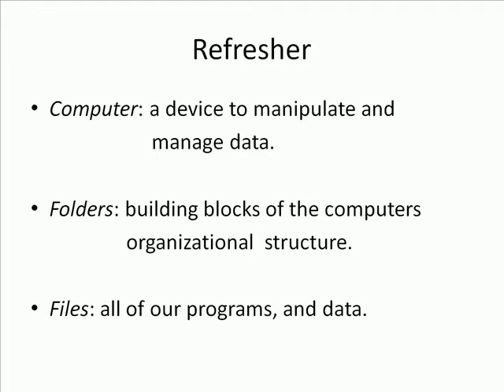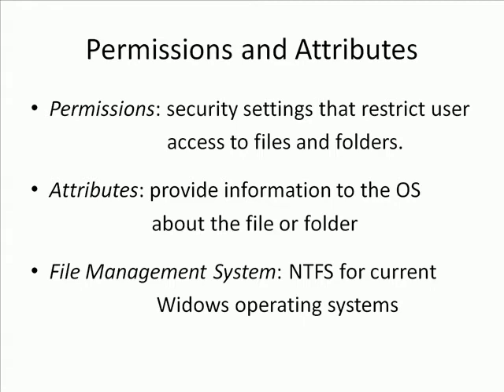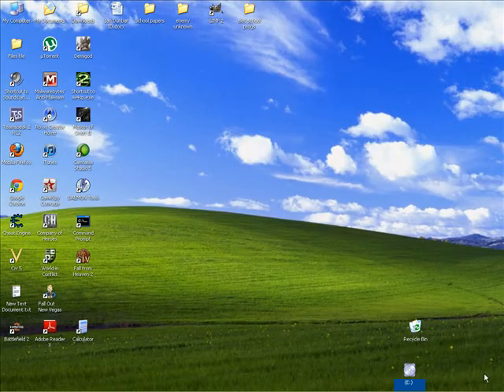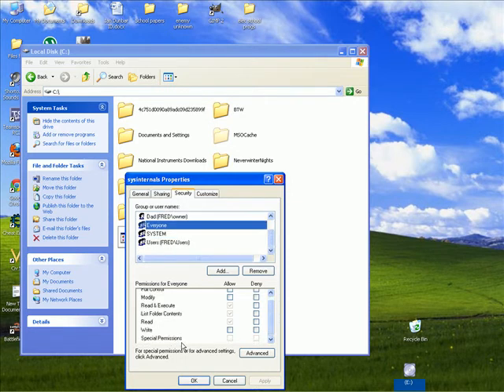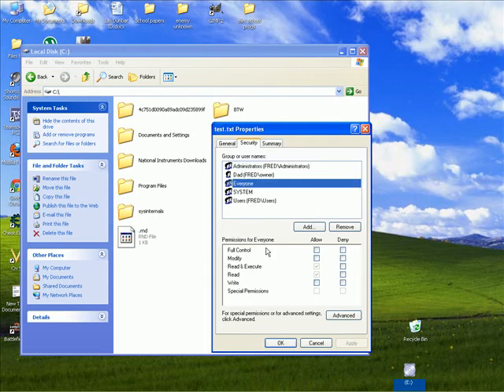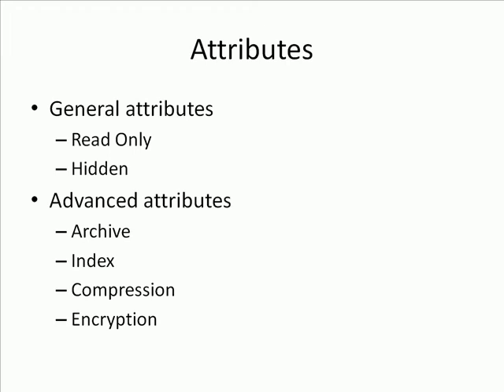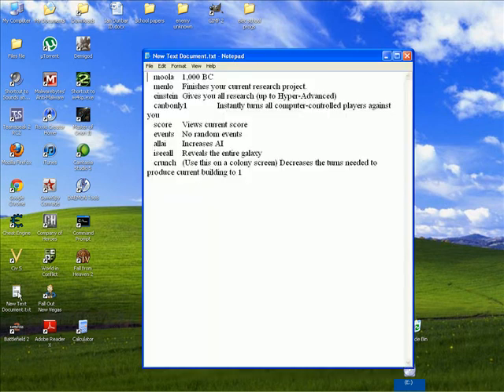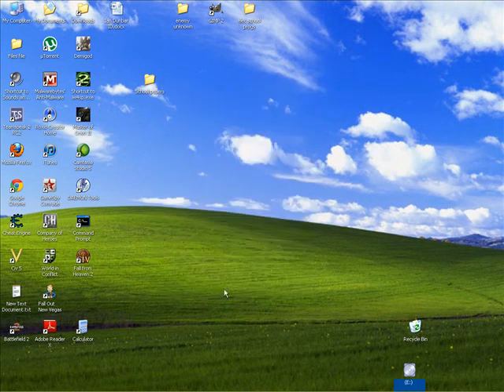permissionsdunbar.avi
NOS 130 RCC SU 2011; Dunbar Card Hero for Windows 8 has 18 card games including spades, hearts, bridge, poker and blackjack! Dozens of variations for each game, the most complete Card Games App for Windows 8.